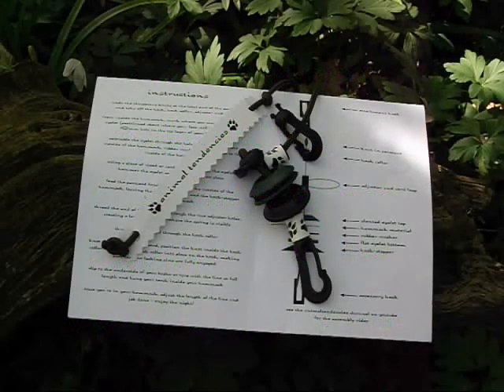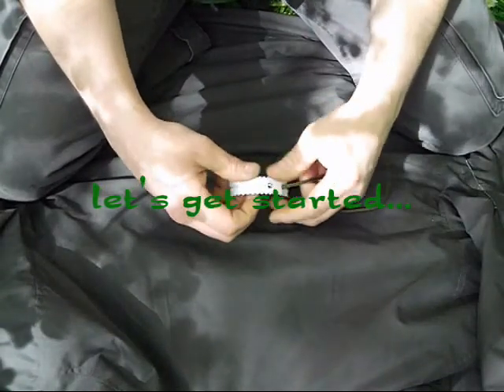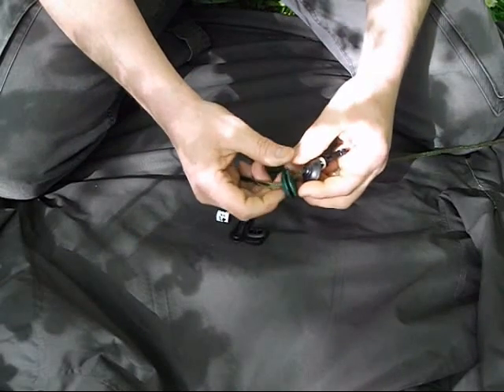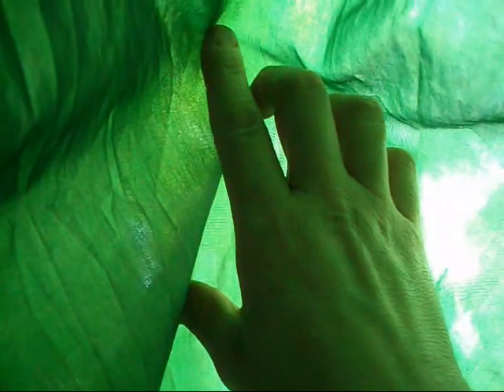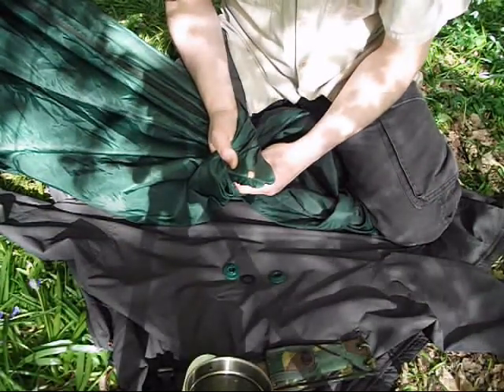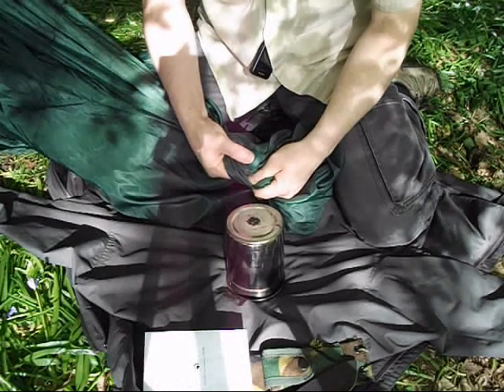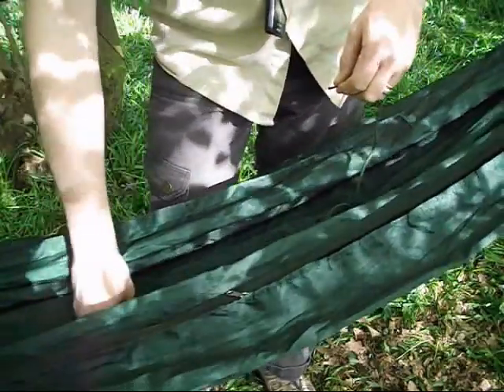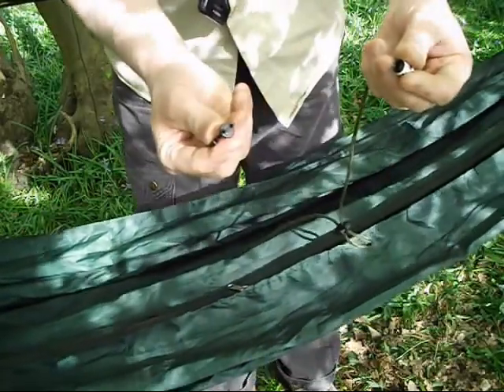face space online demonstration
an outdoor demonstration of the 'face space' hammock line from animal tendencies, in beautiful woodland on a perfect day...